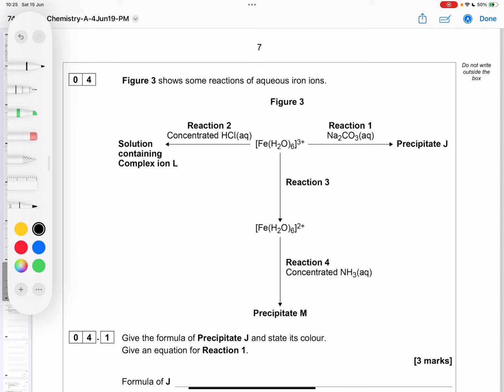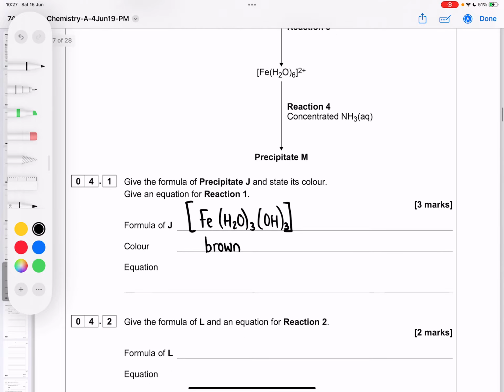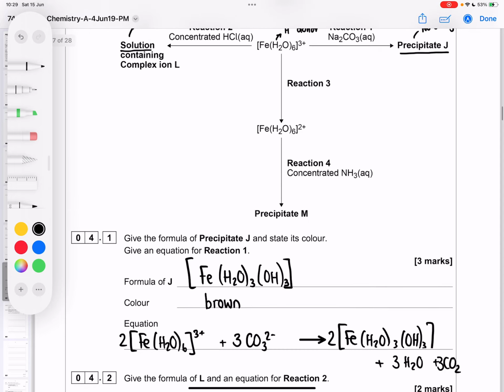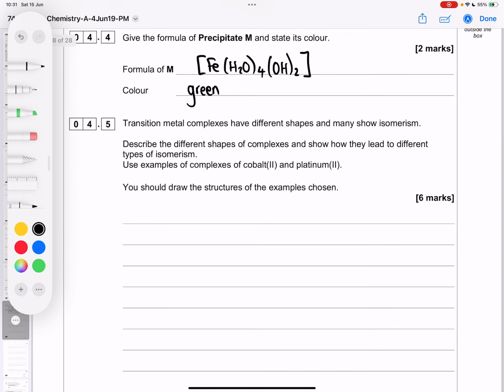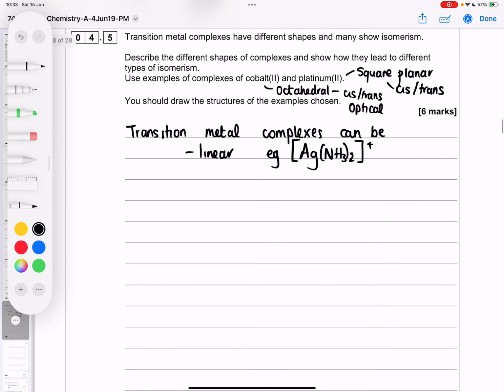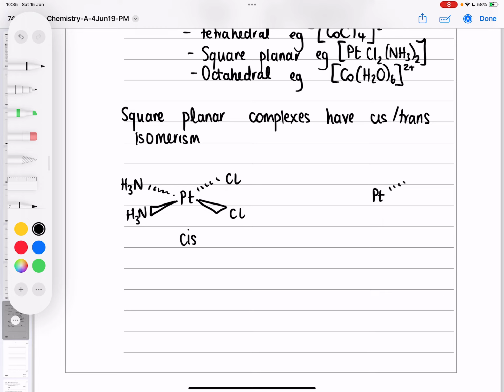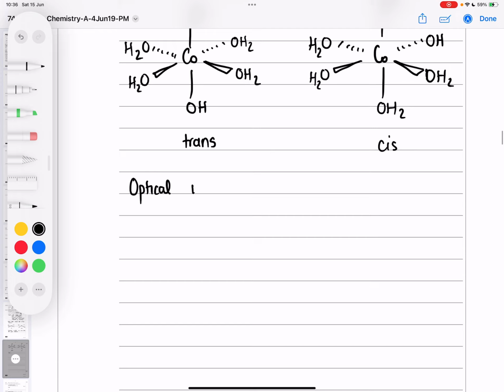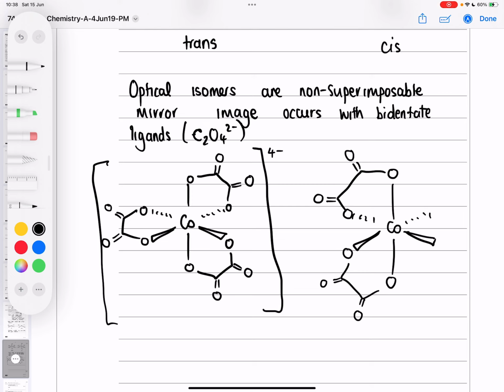2019 7405/1 Question 4